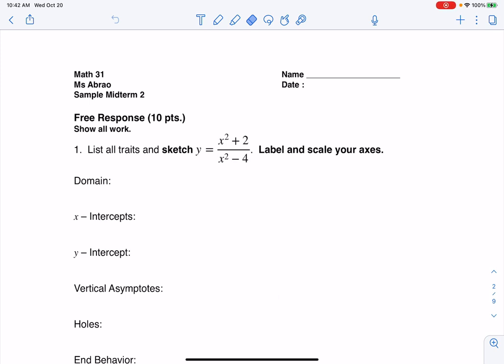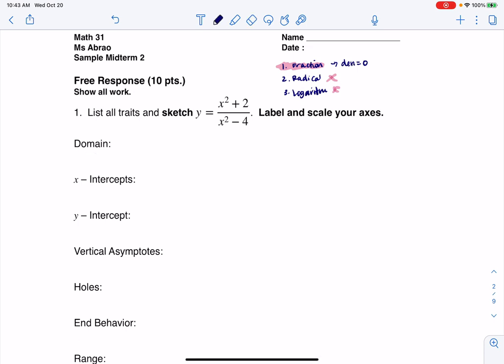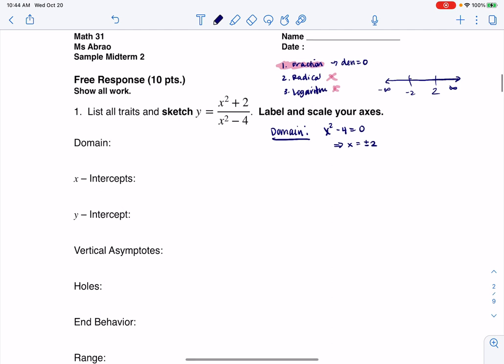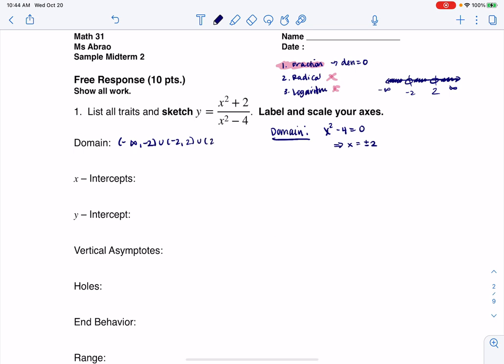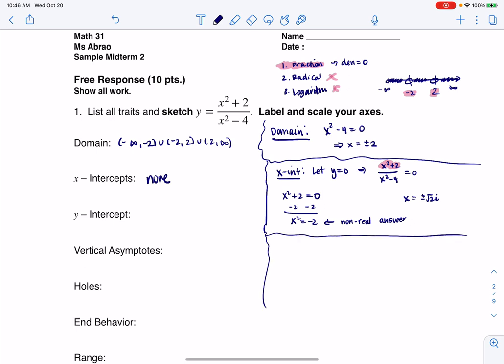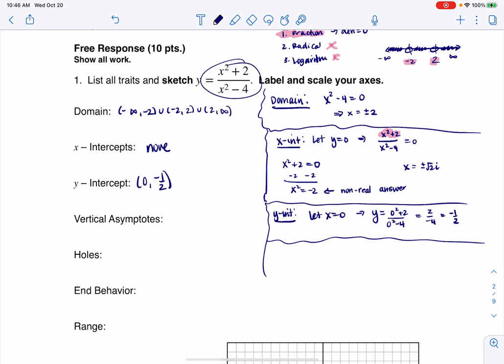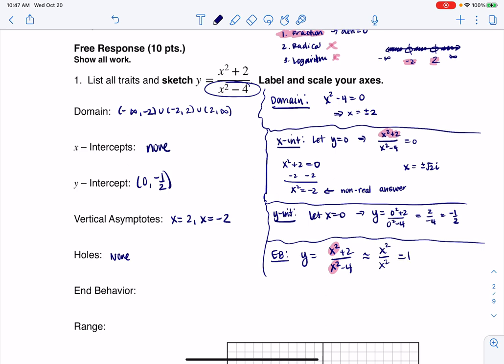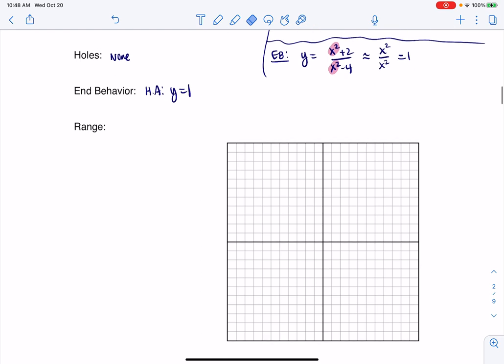Math 31 Sample Midterm 2 FR1